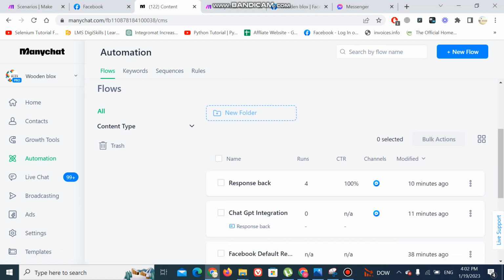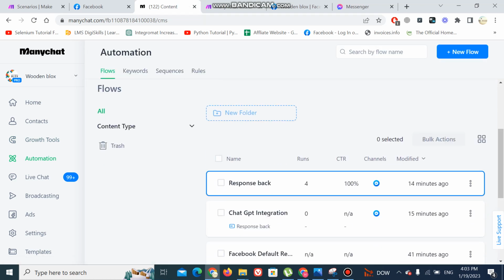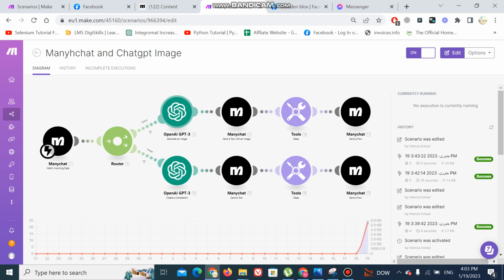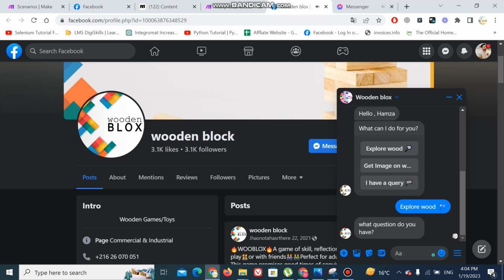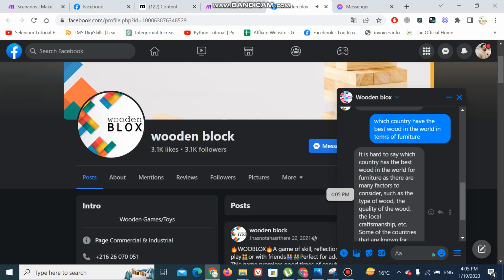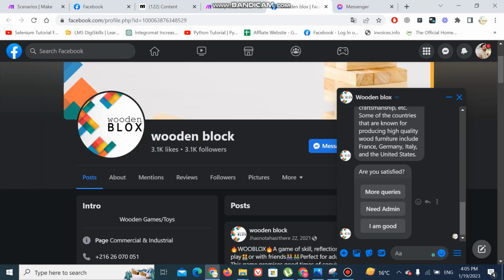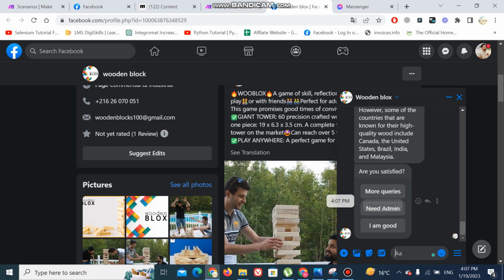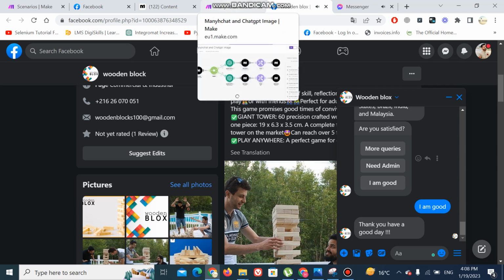Boost Your Messenger Engagement with Open AI GPT-3 and ManyChat using Make (Formerly Integromat)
Unlock the full potential of AI for your Facebook channel with Open AI GPT-3, ManyChat, and Integromat (Make) . In this tutorial, we will show how to set up the integration and connect your Open AI GPT-3 account to ManyChat using Make( Integromat).
By automating your messaging with Open AI GPT-3, you can provide personalized responses to your viewers, improve customer engagement and increase your Facebook audience. Learn how to make the most of this powerful combination to boost your marketing efforts and stand out from the crowd.